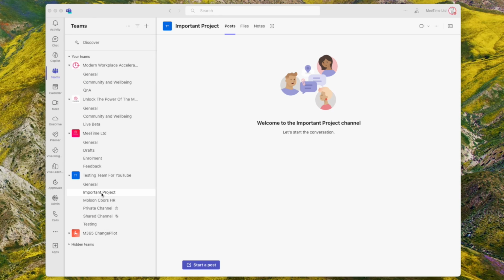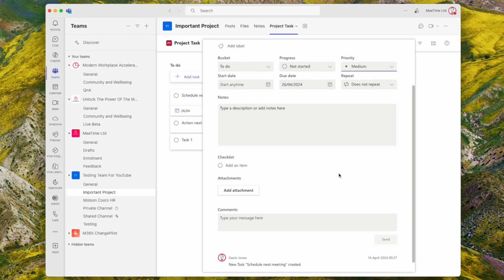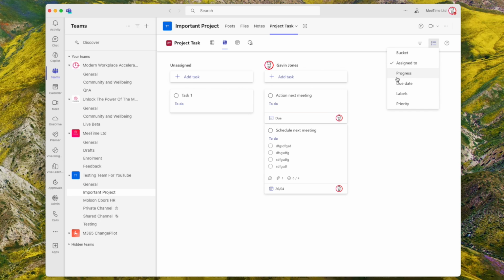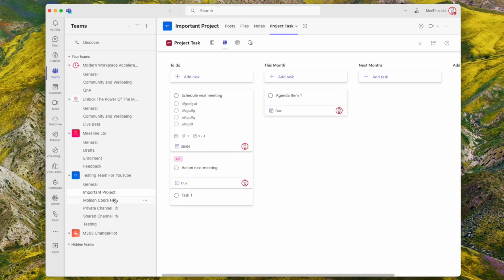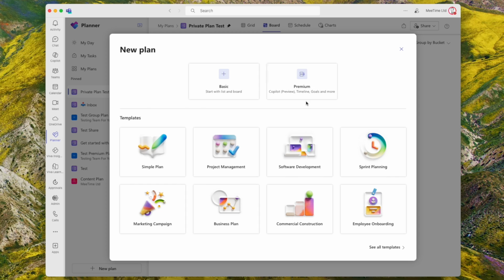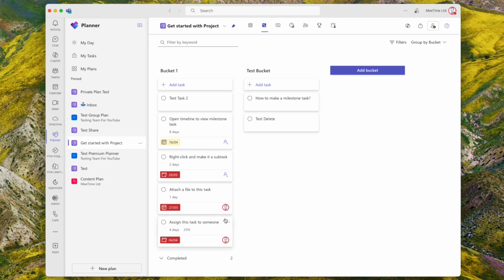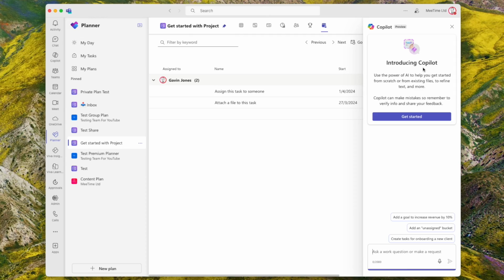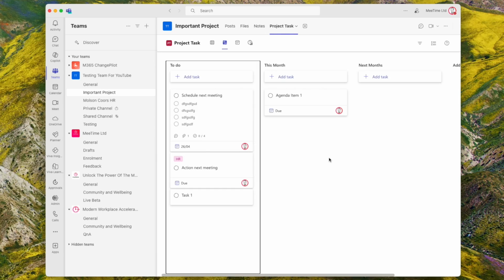The New Microsoft Planner Tutorial 2024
Welcome to the new Planner tutorial for 2024. If you've got any shared tasks to do across your organisation then Microsoft Planner is still the best thing to use pragmatically, usually, and we're going to go through some of the nuances and how to get the most out of your Microsoft licence in terms of task management in today's video, given that the new Planner has just come out promising to combine Microsoft To Do, Microsoft Planner and Microsoft Project on the web.

00:00 Intro
00:44 The Easiest Way to Get Started
03:41 Basic Plan Features
16:42 Premium Plan Features
29:26 Copilot in Planner

☎️  Find out the specific benefits you can unlock! Get our Modern Working Assessment and Recommendations for your organisation (for 20 knowledge workers or more):

If you liked this video or it helped you out at all, then please consider either:

🙏 using Super Thanks above (just under the video) or

(it is entirely optional and only a one-off payment, no subscription is required)

...and we both get credits towards free supercharging miles or other accessories

⚡️ In the UK and want to get cheap, green energy? Switch to Octopus Energy using this code:
...and we both get £50 towards our bill

MeeTime Podcast - Making Work More Fun